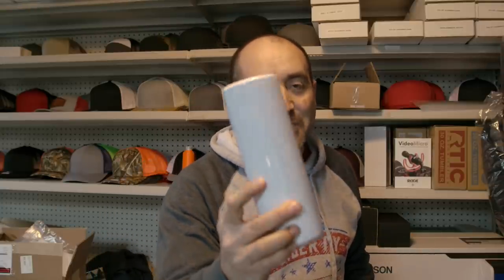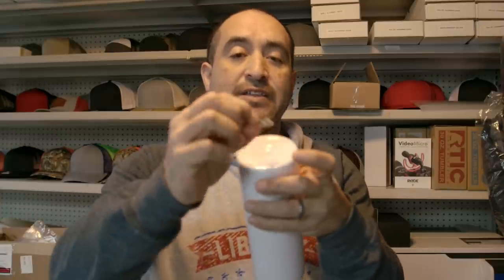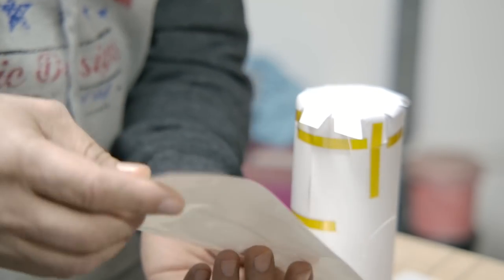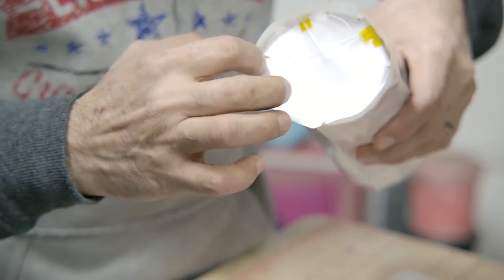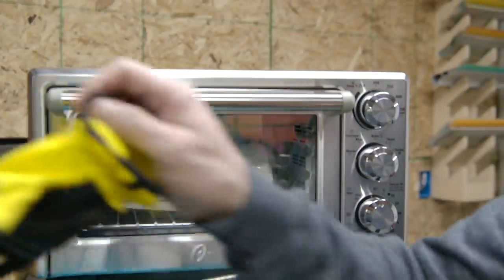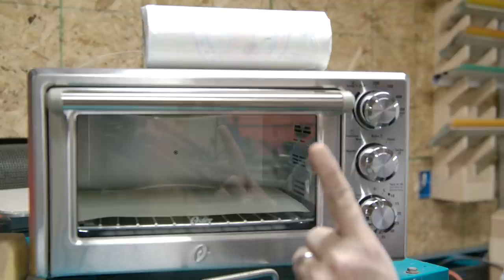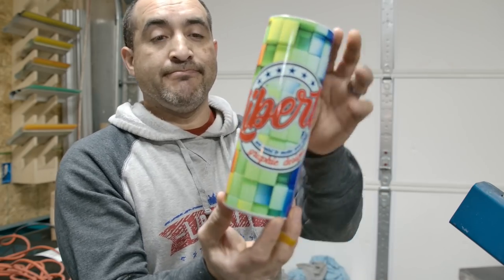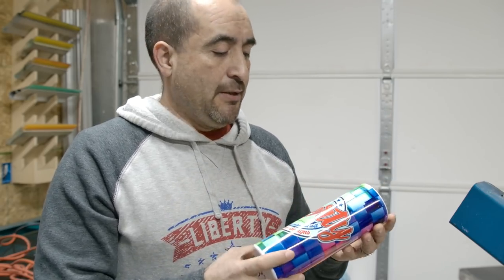THE BEST TRICKS TO SUBLIMATE A 20oz TUMBLER